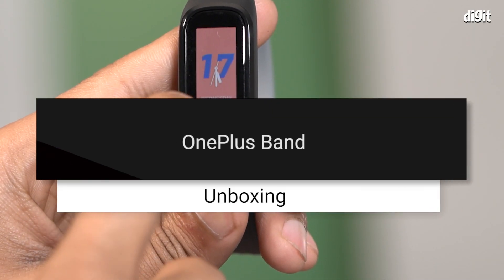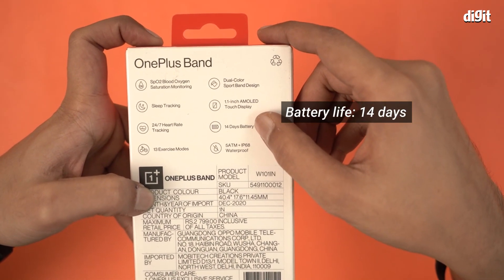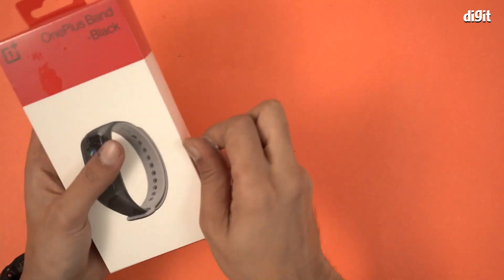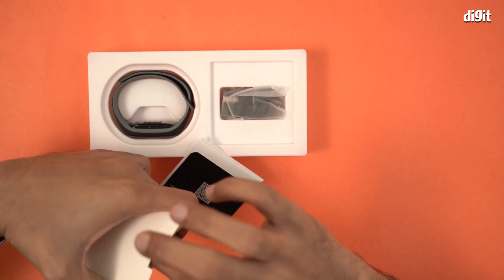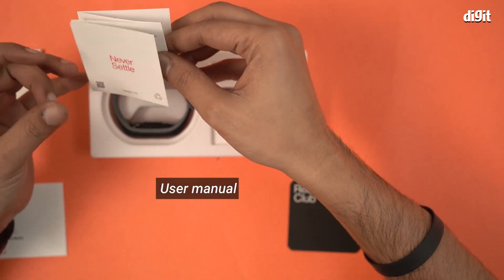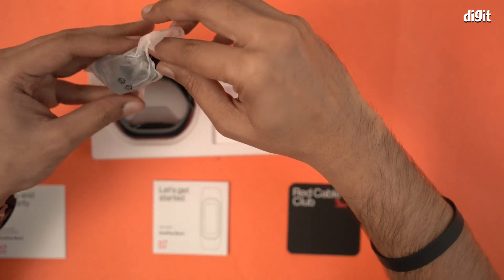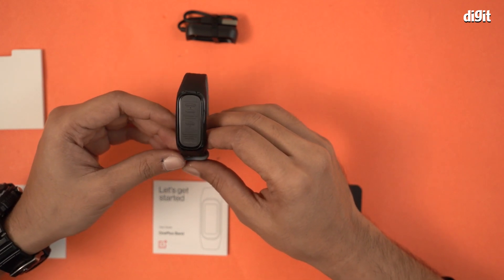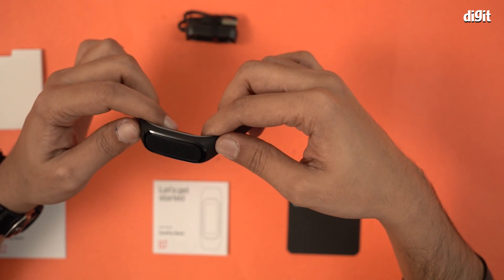OnePlus Band Unboxing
OnePlus Band Specs:

    Removable main tracker design allows for effortless transition between dynamic dual-color strap combos.
    Maximize potential of the vibrant 2.79 cm (1.1") AMOLED display, switching up watch faces or create unique ones from your photo album.
    On-demand daytime spot checks and continuous sleep monitoring of blood oxygen saturation (Sp02) quickly and accurately highlight potential health issues.
    Sleep tracking and real-time heart rate monitoring with built-in vibration alarm for high pulse readings shall give you that ease of mind to worry less and do more.
    Connect with 13 dedicated exercise modes that includes Yoga, Cricket, Pool Swimming and Fat Burn Running.
    5ATM and IP68 certified, the band is dust and water resistant up to 50 meters for 10 minutes.
    Aside from OTA software updates, the OnePlus Health app analyzes health data, provides insights and advice on your personal health.（OnePlus Health App for iOS platform will be available in the near future）

Tags: oneplus fitness band oneplus band features oneplus band unboxing in hindi oneplus band price in india